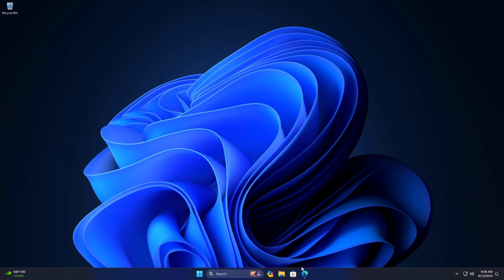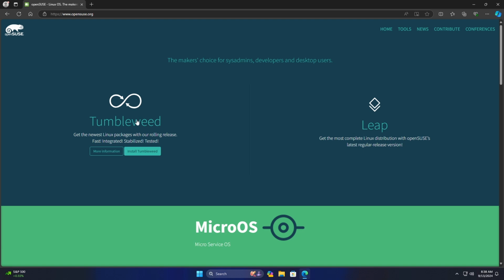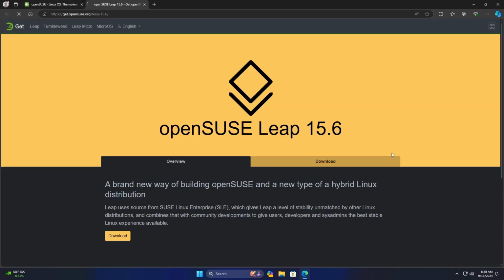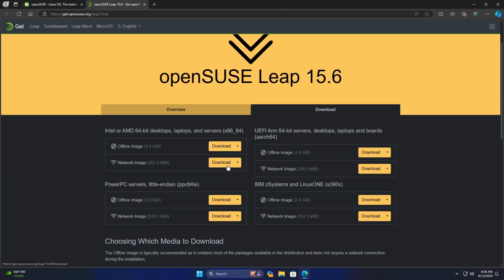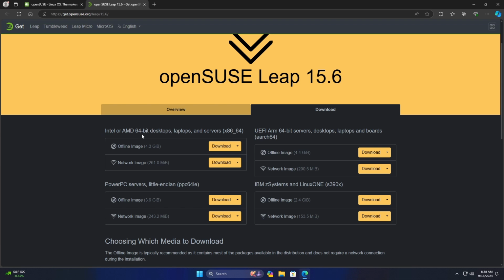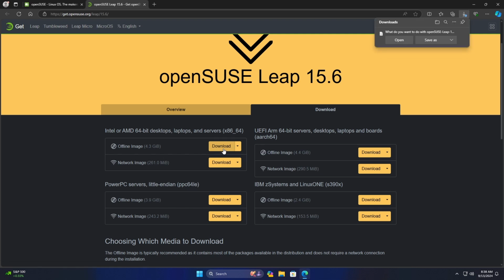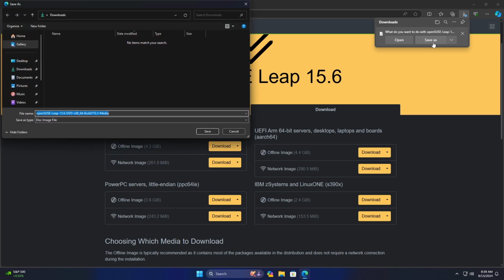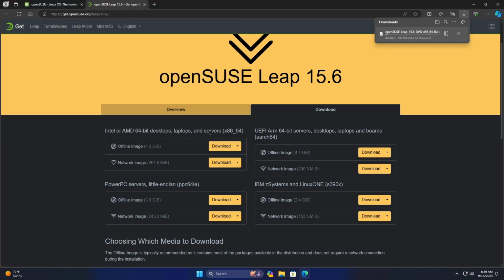How To Download Linux openSUSE ISO - Latest Version - Official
openSUSE is a free and open-source Linux distribution developed by the openSUSE project. It is offered in two main variations: Tumbleweed, an upstream rolling release distribution, and Leap, a stable release distribution sourced from SUSE Linux Enterprise. Both variations come with three different desktop environments to choose from: KDE Plasma, GNOME, and Xfce. They use Zypper as their package manager.

How To Create Linux openSUSE Bootable USB Drive with Rufus

Thanks ❤️